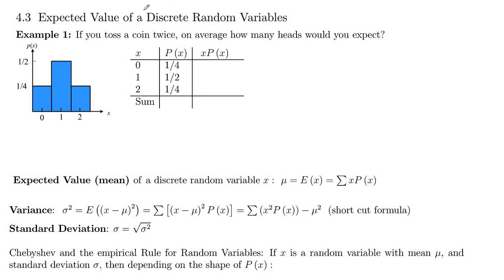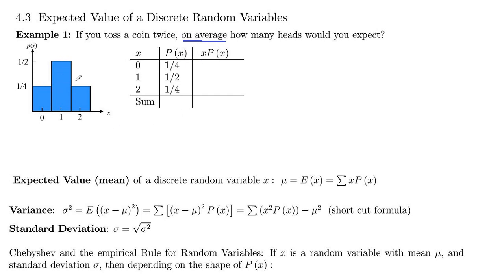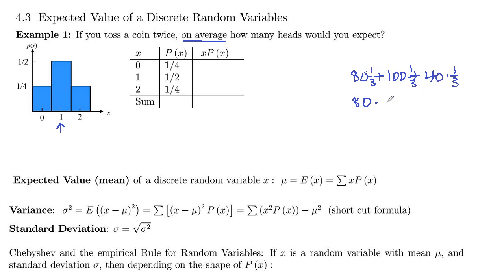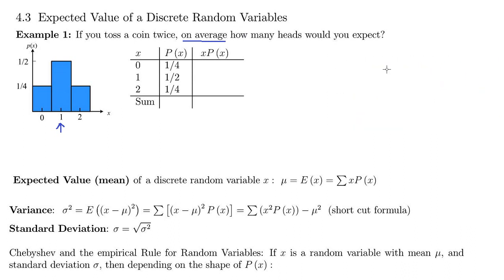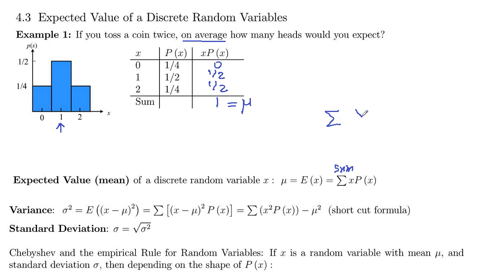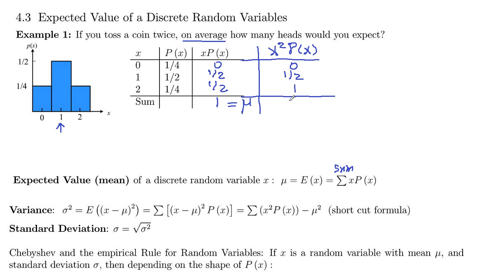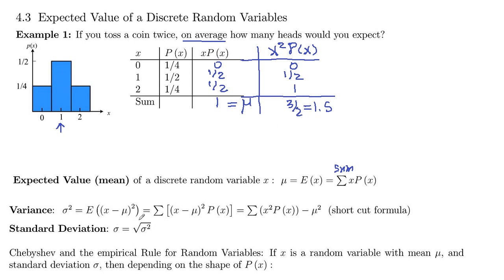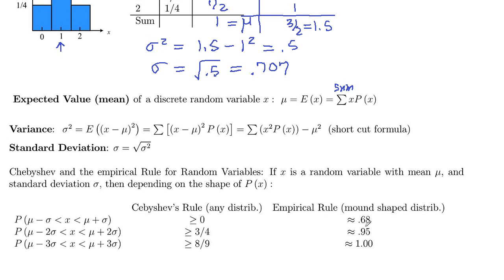Math 241 Section 4.3 Example 1